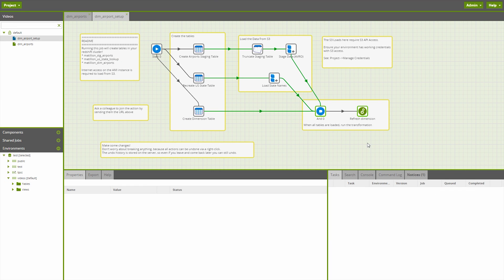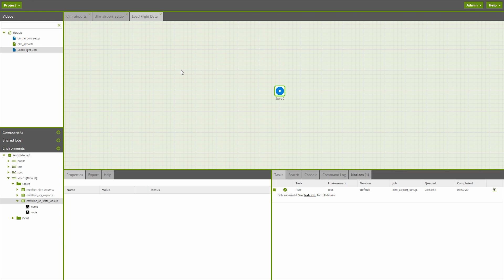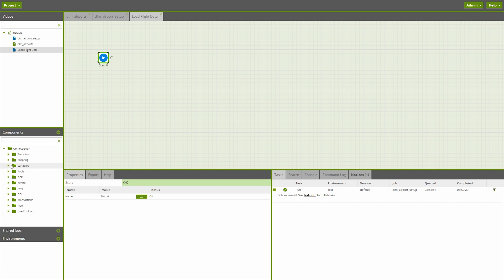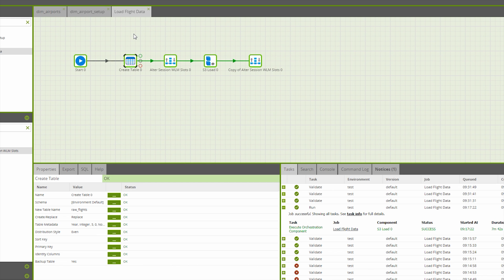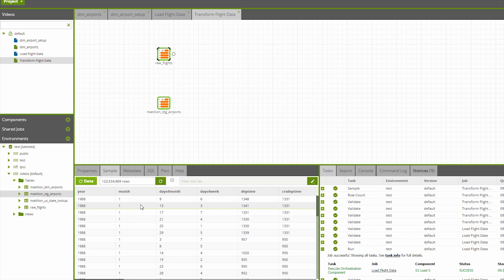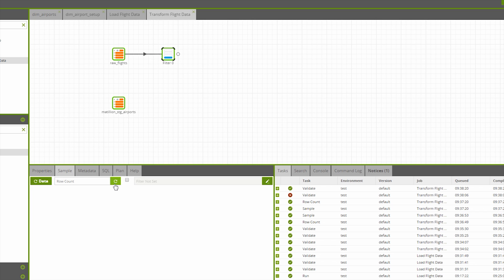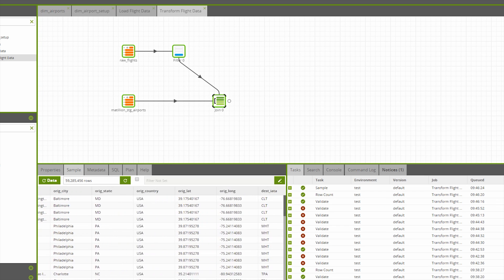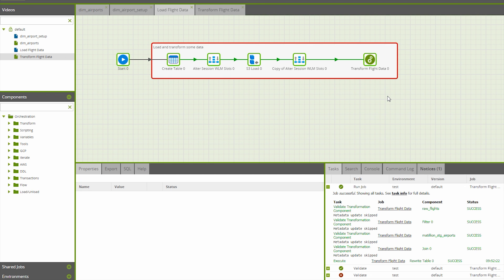Building Your First Job in Under 15 Minutes | Matillion ETL for Amazon Redshift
In this updated tutorial, Product Director David Langton demonstrates how easy it is to set up your first job in Matillion ETL for Amazon Redshift's simple user interface.